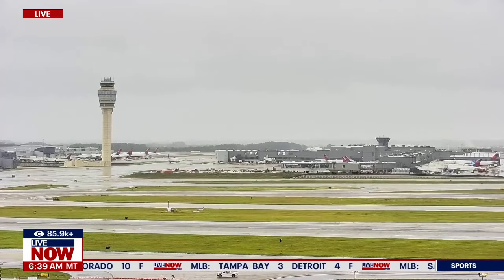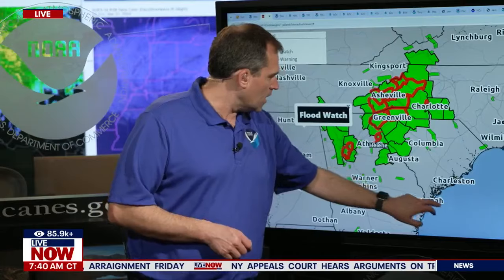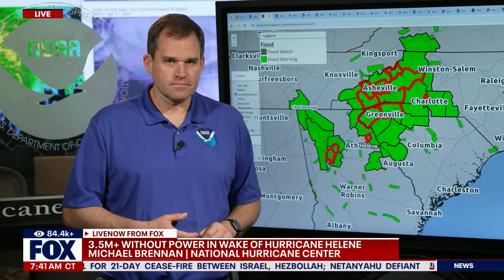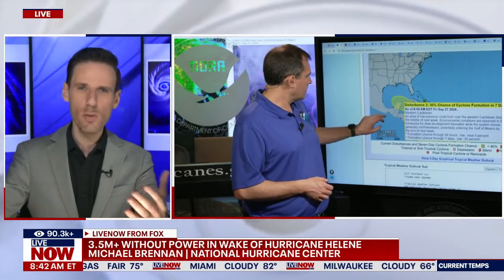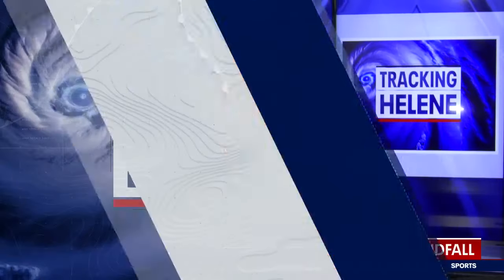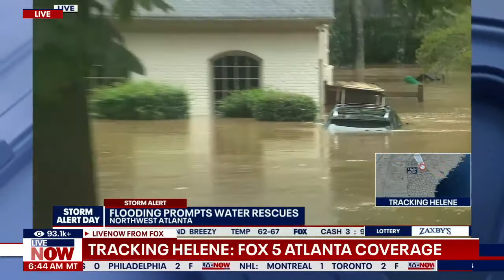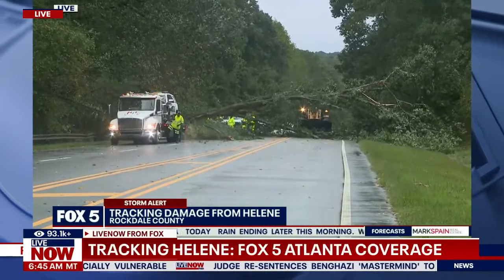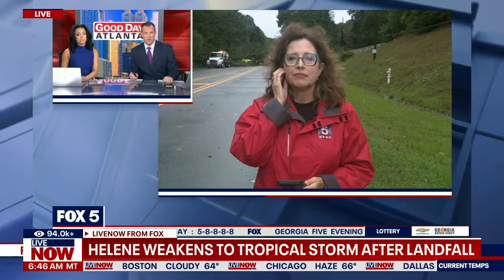Atlanta sees first-ever flash flood emergency with multiple water rescues | LiveNOW from FOX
Atlanta was placed under its first-ever flash flood emergency on Friday morning as the city endures its wettest three-day period in 104 years. The National Hurricane Center and FOX 5 Atlanta discussed the latest developments.